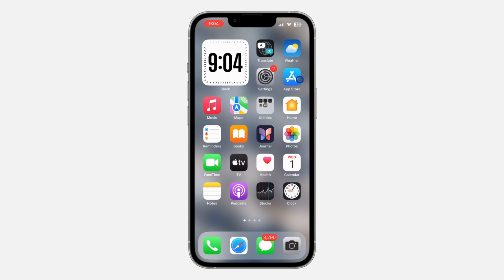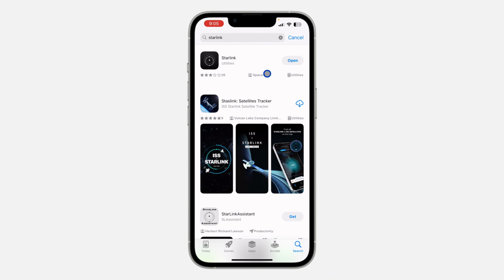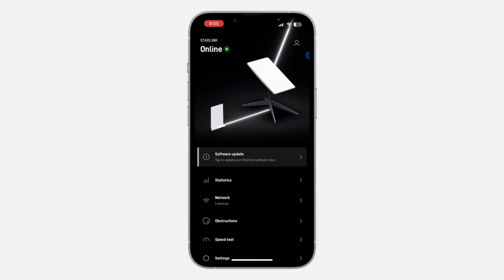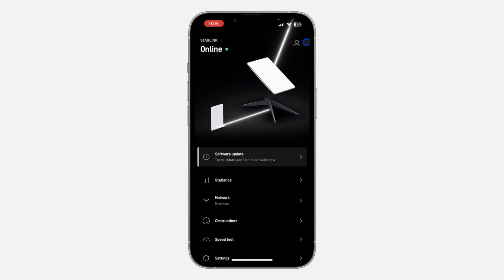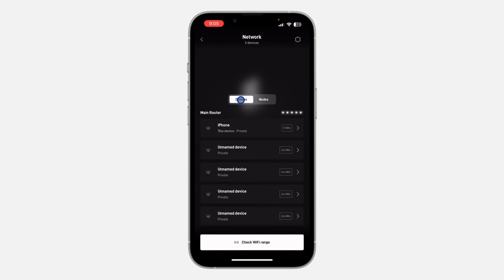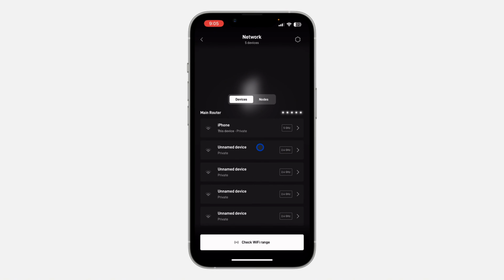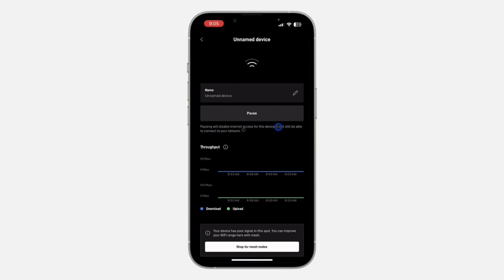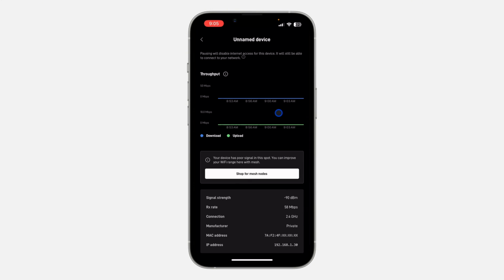How to Check Starlink Connected Devices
Discover how to check connected devices on Starlink with our easy-to-follow tutorial! Whether you want to monitor your network usage or ensure all your devices are connected, we'll guide you through the process step by step. Watch now to learn how to check Starlink connected devices and stay informed about your internet connectivity!